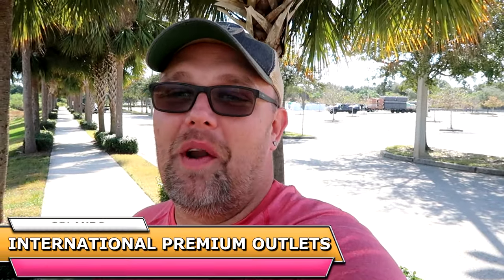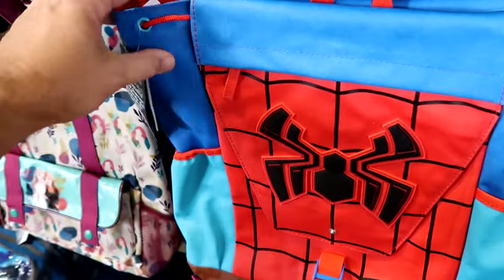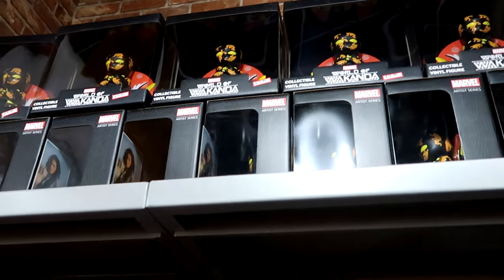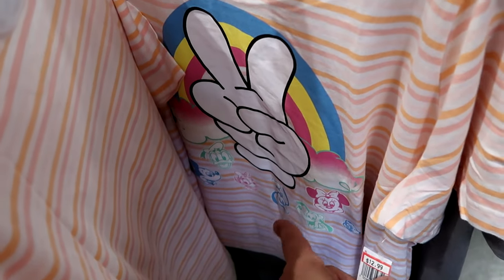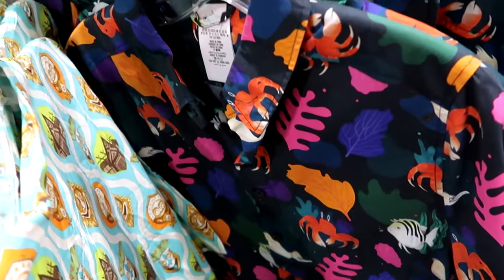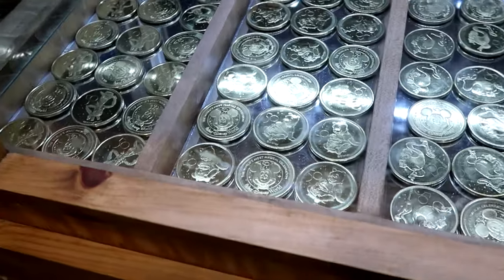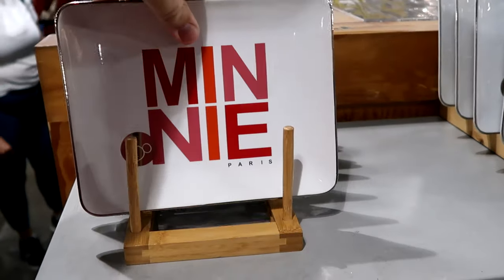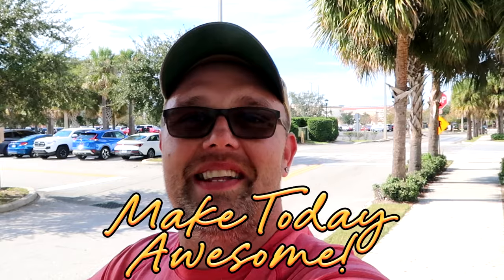DISNEY CHARACTER WAREHOUSE OUTLET SHOPPING | International Drive - ENORMOUS New Disney Merch Drop!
Hey friends and family! Join me for a fun shopping day at the Disney Character Warehouse on International Drive near Universal Orlando where we will checkout all of the newest discounted Disney Parks merchandise Walt Disney World has to offer! Make today awesome!

Tracey Armstrong
Mike Davies
Elmer Sagehorn
Holli Kilpatrick
Jodi Welcher
Catia Gonzalez
TheSassyPina
Sarah Jones
Vicki Volkmar
Carla Meyer
Vanessa Macias
Cari Simpson
Stefan Mueller
Garrett Peery
Melinda Puente
Jenn Marie
Larissa Robinson
Jill Hepp
Michael Barbu Family
Andrew Satterfield
Caroline Gerard
Darren Nobleza
Erin Moyer
Jose Rodas
Starla De Leon
Serena Denning
Kris Wilcox
Susanne Havel
Thomas Arnold
Michele Brossett
Shane Kenny
Patti Martinal
Mayra Dallape
Hillary Daniel
Steve Lorenz
Ana Calderon
Drew Smith